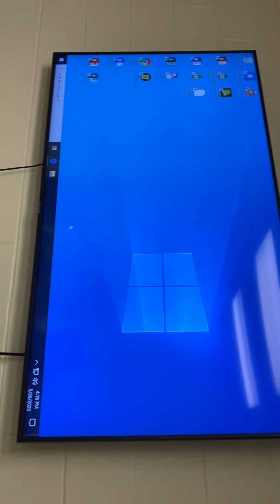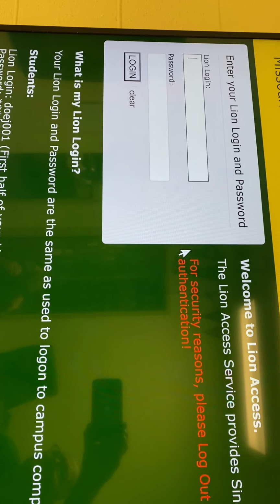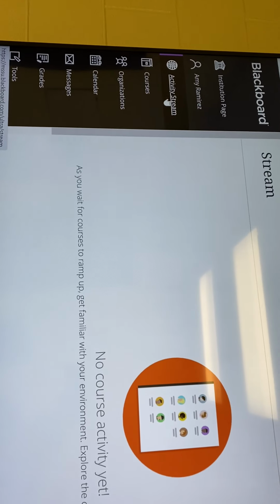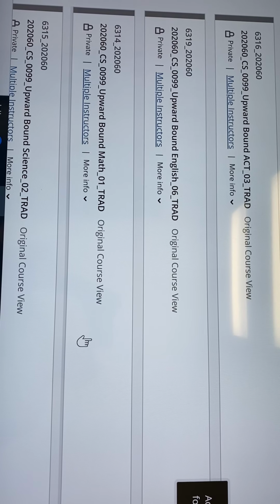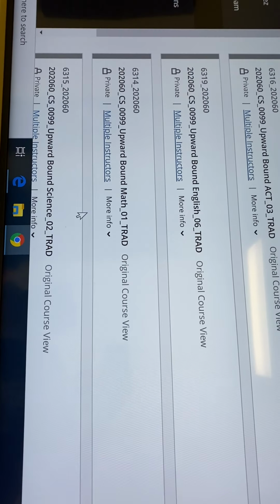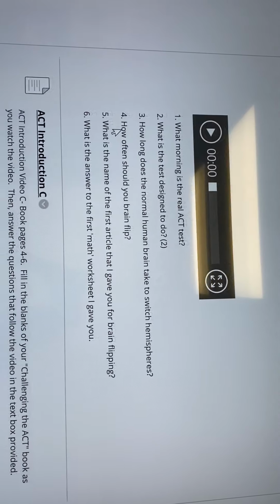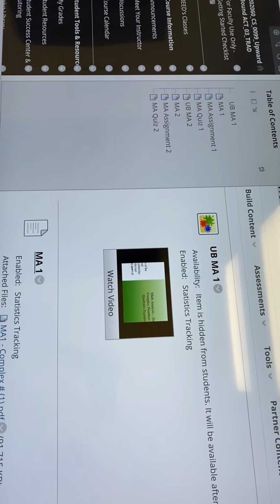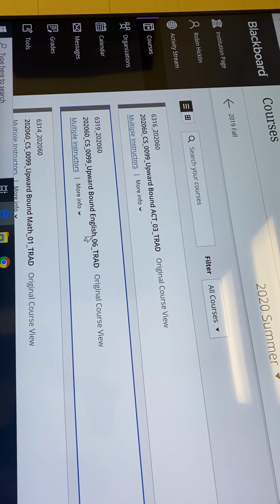Blackboard Login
MSSU Upward Bound Blackboard Login